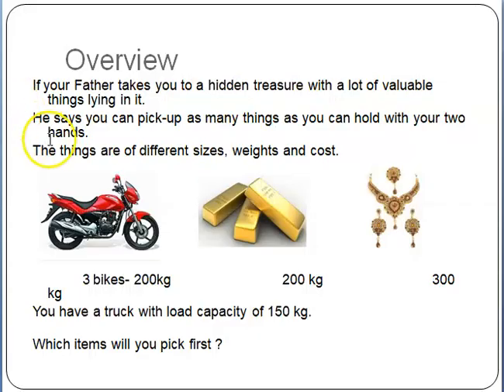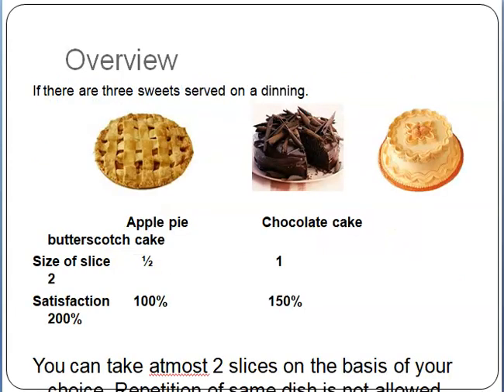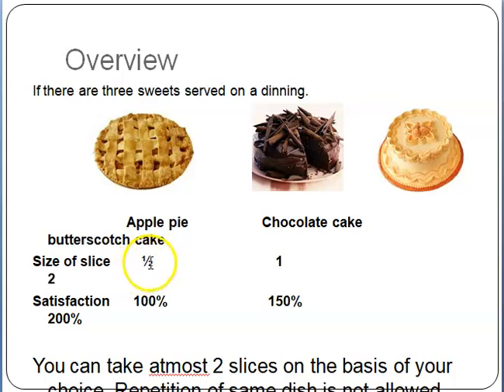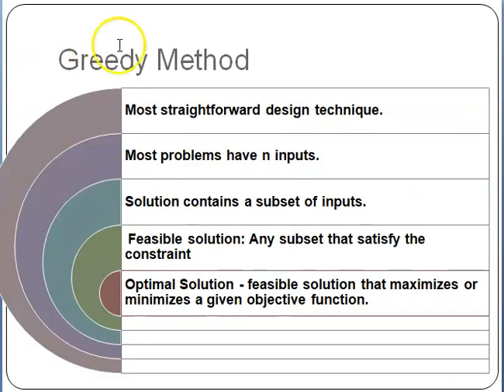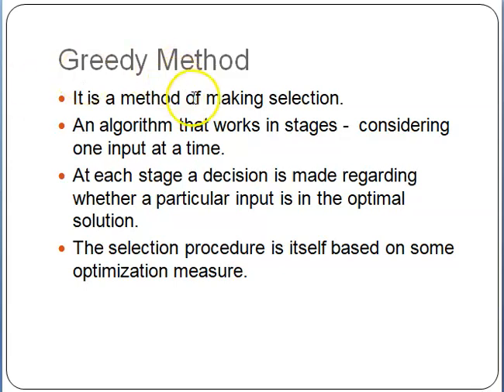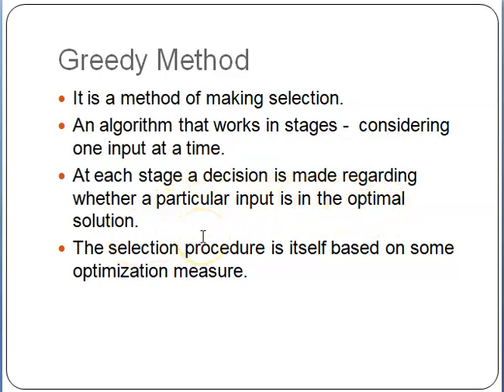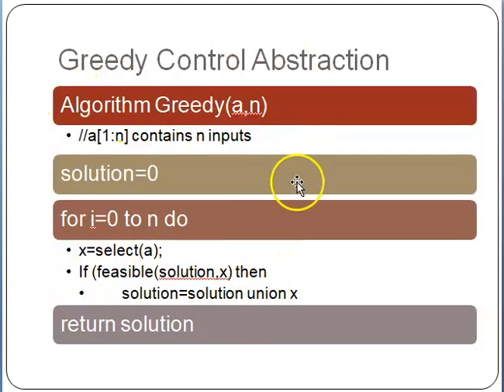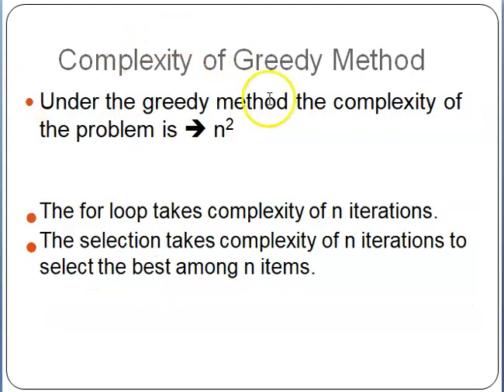Why Greedy Algorithms Are Greedy